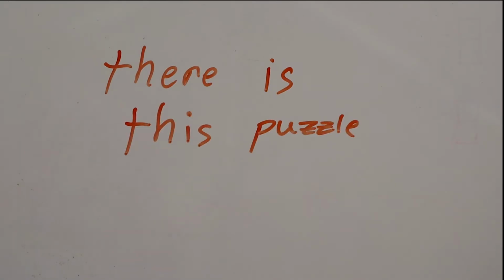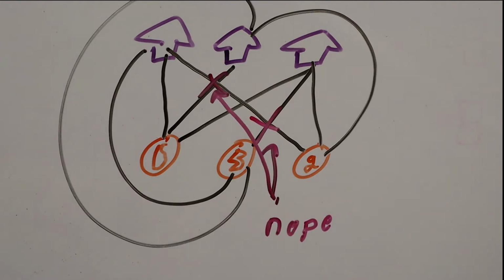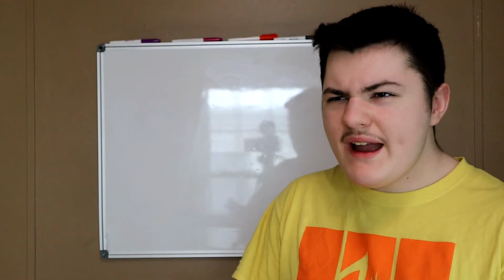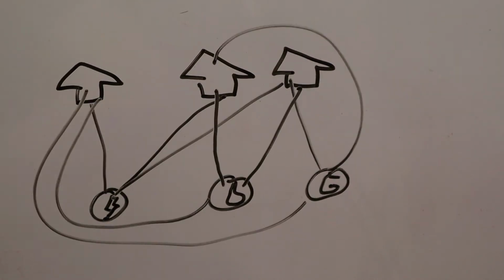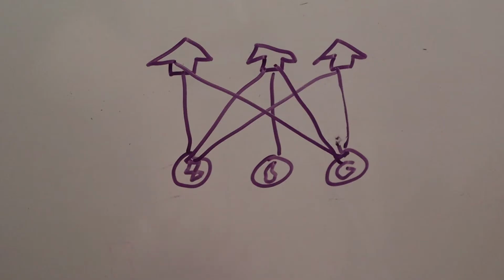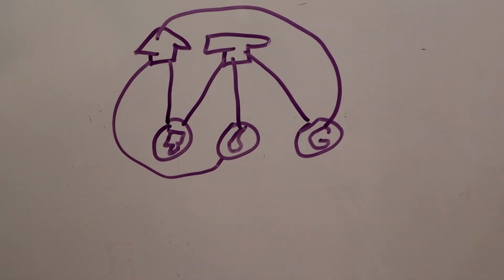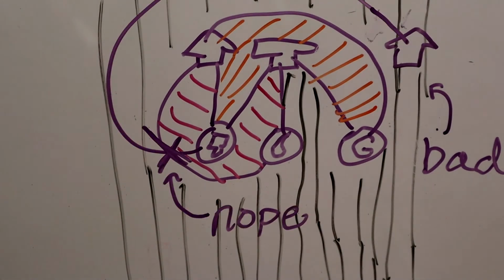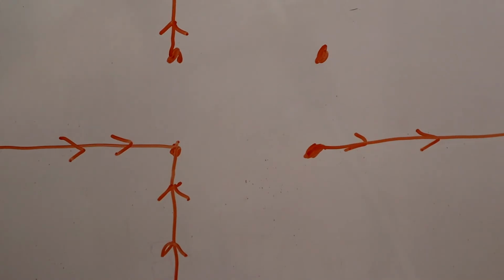The 3 utilities puzzle is a problem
Hey how is it going do you wanna see a puzzle
(just kidding its impossible)